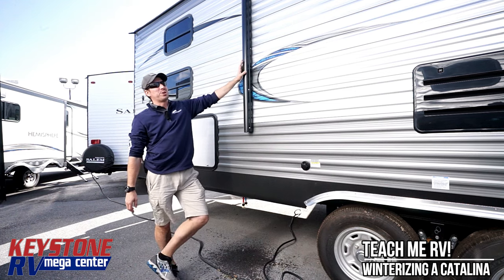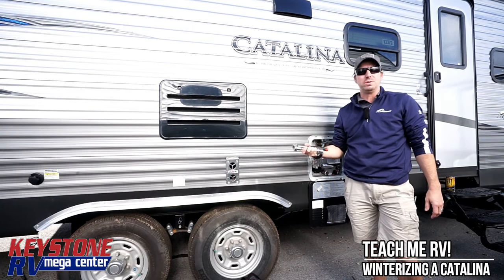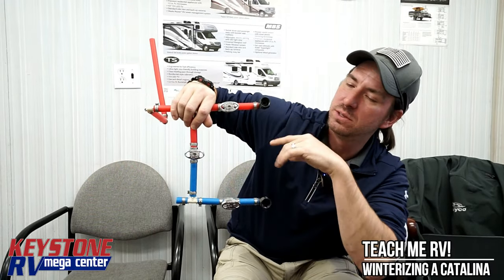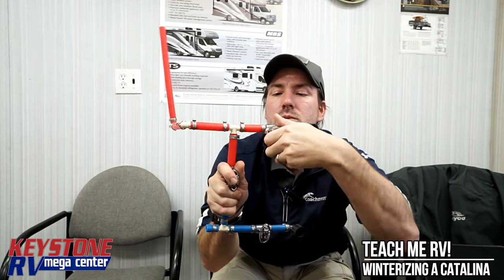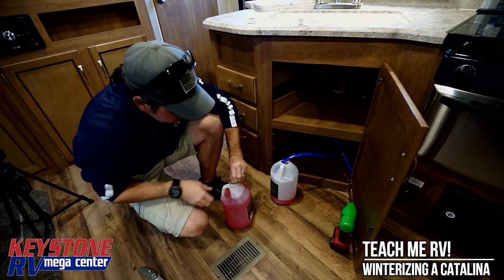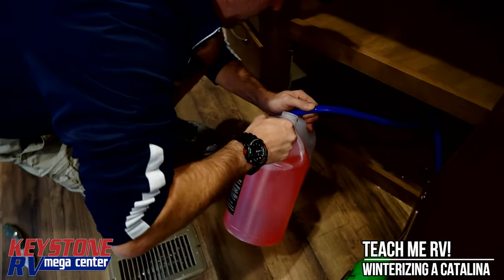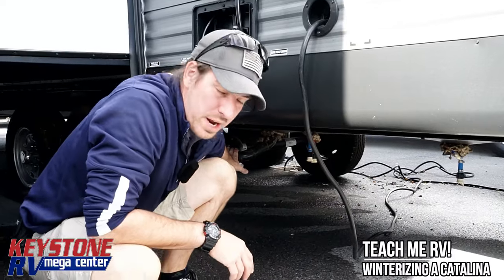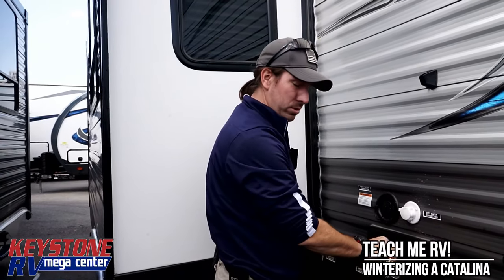How To Winterize Your Coachmen Catalina Travel Trailer | Teach Me RV!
Got a Coachmen Catalina?  Need to know how to winterize it?  Here you go!  This step by step tutorial on how to winterize your travel trailer will also work for most other brands of RVs as well by following the basic steps outlined.  Every floorplan & brand may be slightly different though, so it will still require some common sense!  If you get stumped please call your local RV dealer (or us) for assistance. Enjoy & Happy Camping!

For more information be sure to visit our or call one of our experienced sales staff members at 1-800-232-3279.  We have a huge selection of travel trailers, fifth wheels, truck campers, pop ups, hybrid campers, and motor homes of all Classes! Check out this unit and more at Keystone RV MEGA Center!  We sell an extremely high volume of units, for this reason, please always call first or check our website for current unit availability.  If it is stated as "sale pending" or "sold" on our website the unit is not currently available.  Selling Family Fun on I-81!